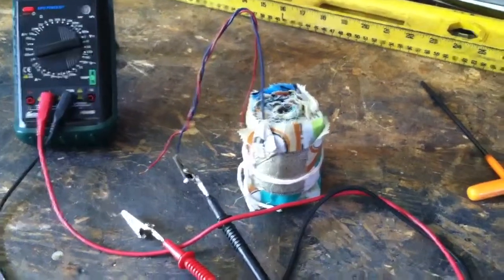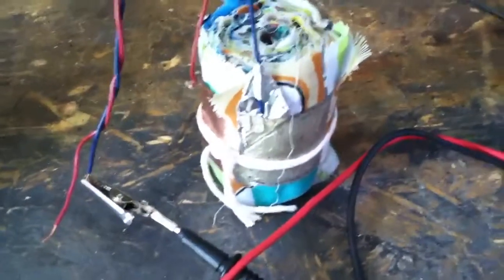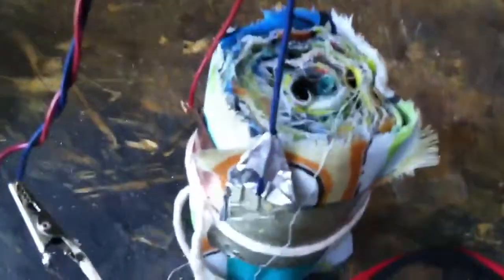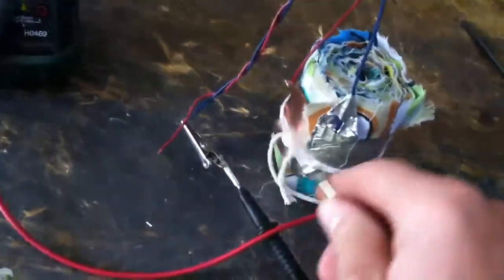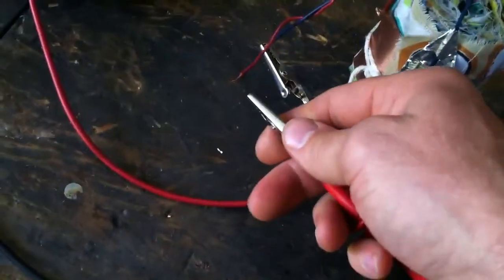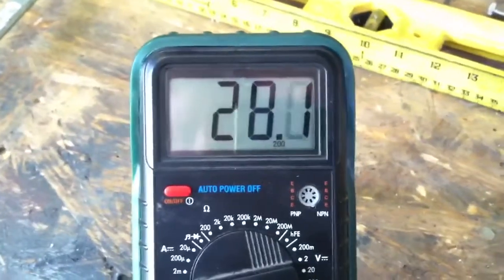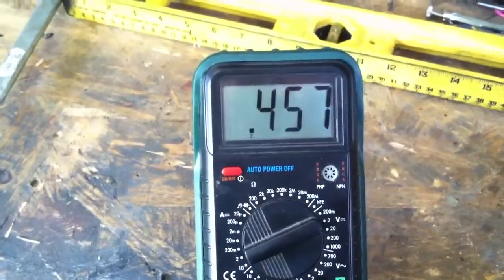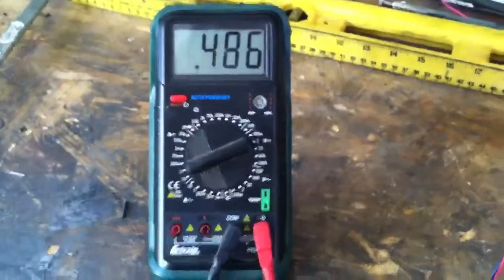Earth capacitor 1.0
This is what they call an earth capacitor. It consists of a layer of dielectric then aluminum then another layer of dielectric the a layer of copper. It's then all rolled up in a tight coil.
This one I made is just proof of concept before I spent any money on it. I think with better materials and bigger coils you could get a lot more power. If you then hooked multiple capacitors up in series it would give you more voltage.
12hr after burying it in the ground the amperage is up to 68mA. Still at 450mV though.